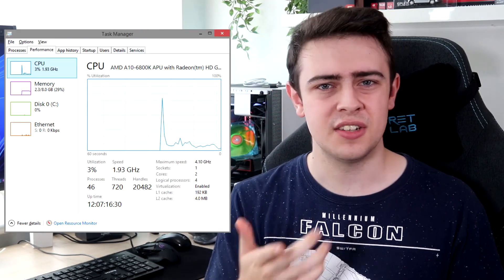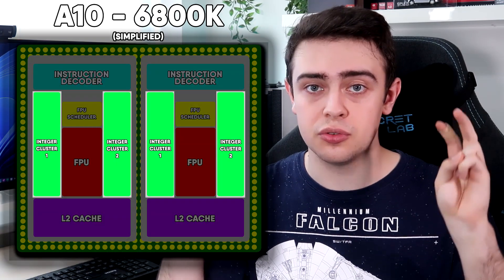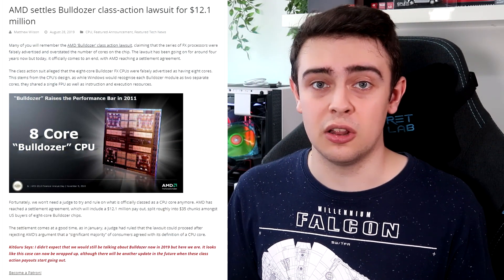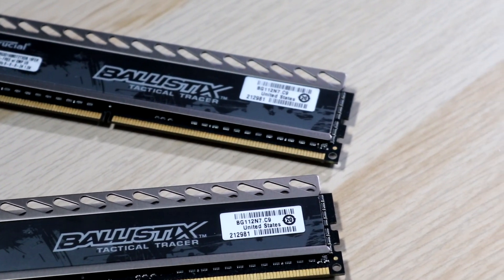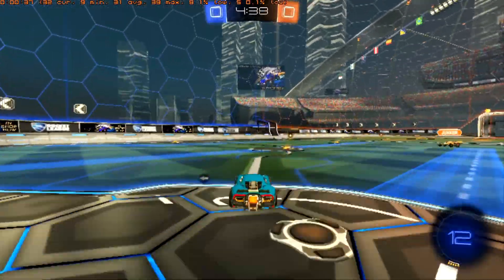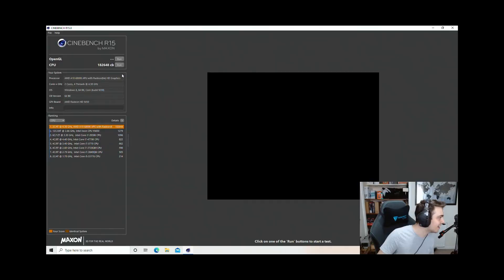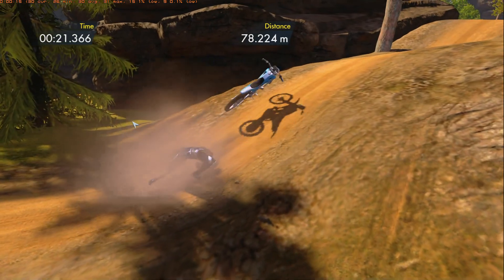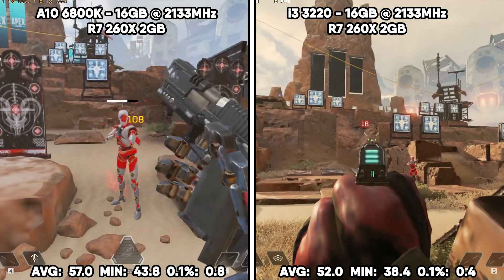Watch This Before Buying an AMD A10-6800K | An Owner's Retrospective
The A10-6800K could have been fantastic, and it's aged well enough to become fantastic, but only time, overclocking and benchmarks can answer that for certain. Join me as I take a look back at one of AMD's most popular APUs of all time, the A10-6800K.

Tested CPUs:
- A10-6800K
- i3 3200
** Also paired with a R7 260X 2GB for some benchmarks.

Games Tested:
- Fortnite
- Rocket League
- Minecraft
- Trials Fusion
- Apex Legends
- GTA V
- Civilization VI

MY PERSONAL RIG:
RAM = 32GB G.SKILL DDR4
CASE = NZXT H400i
CPU COOLER = DEEPCOOL CASTLE 240